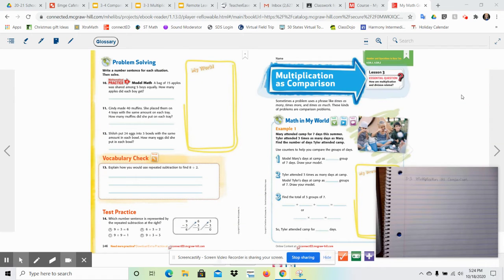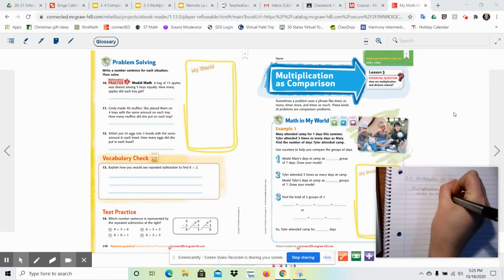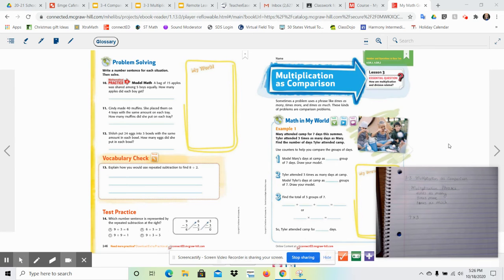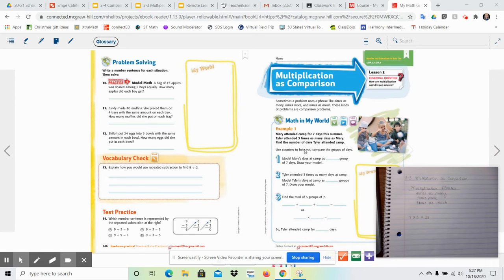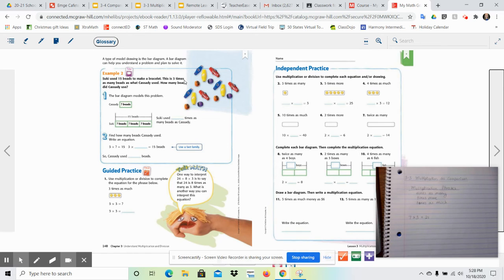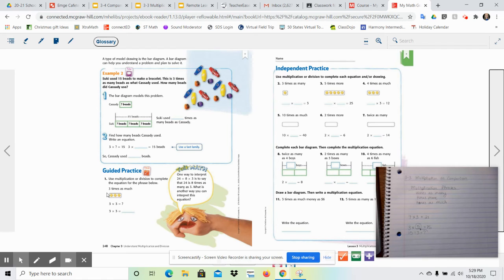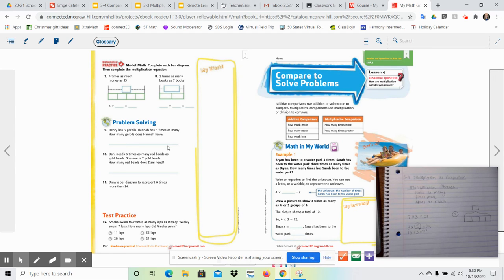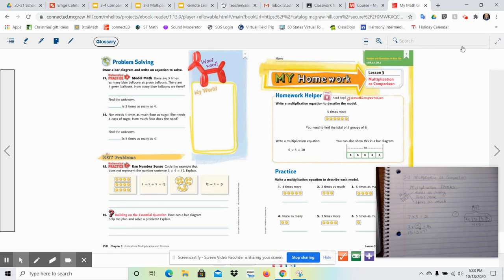3-3 Multiplication as Comparison Lesson & Notes